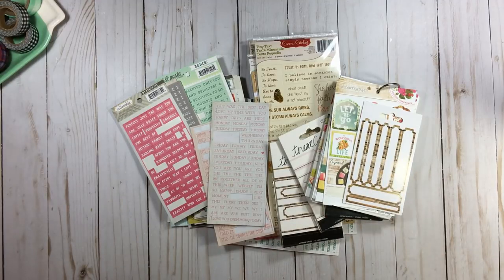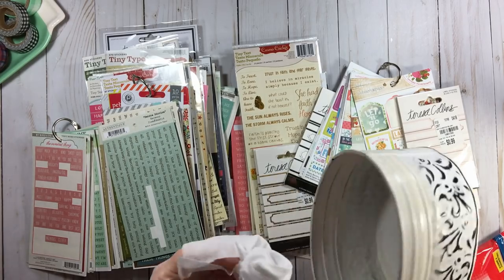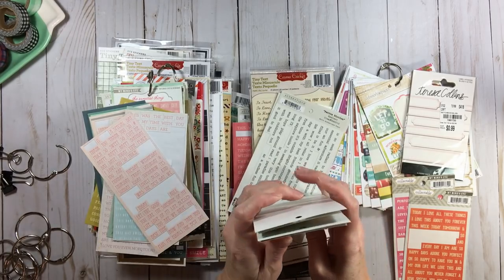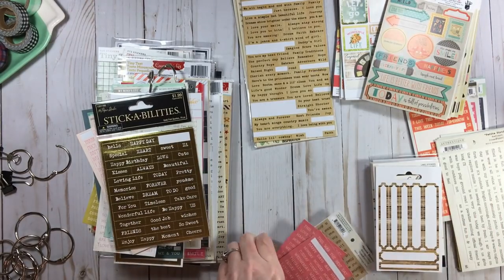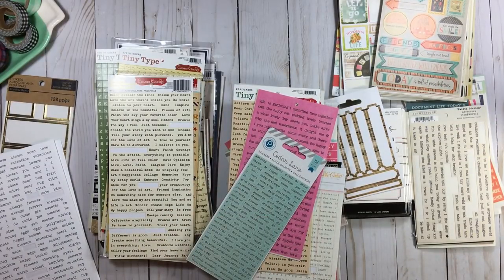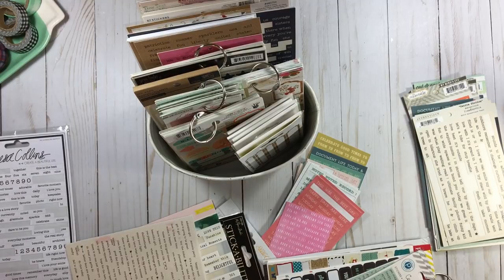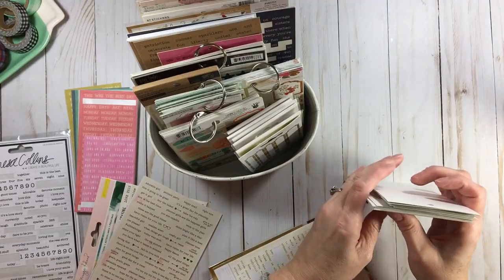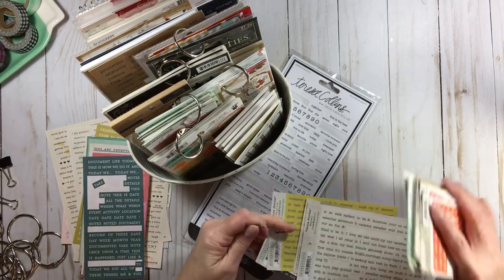15 Minute Mixer #10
Welcome to 15 Minute Mixer!
Simply set the timer for 15 and get
motivated to get something (anything) done!
Let's Do This!